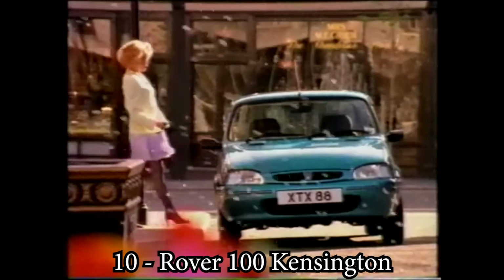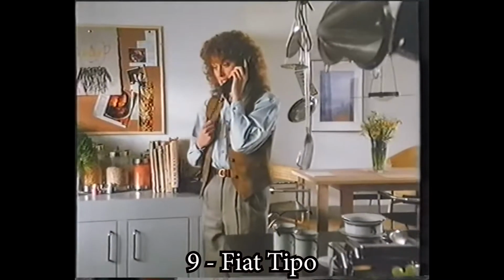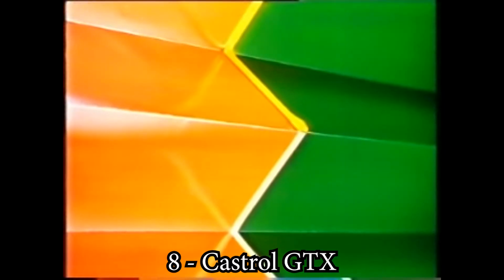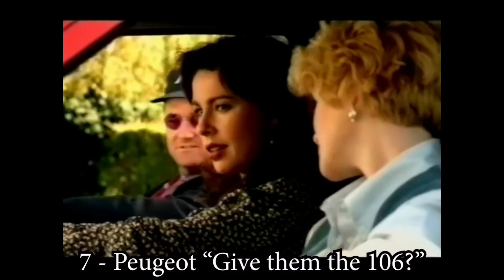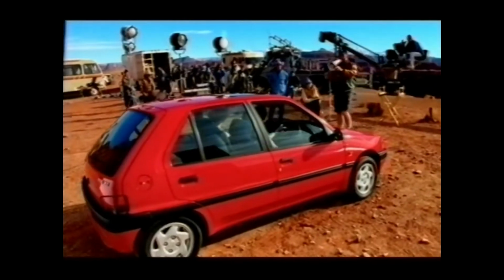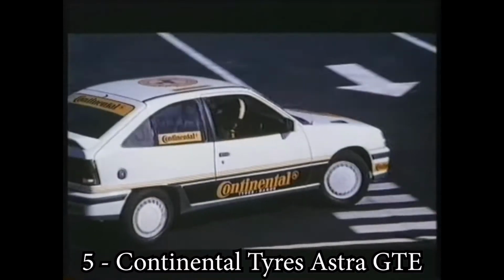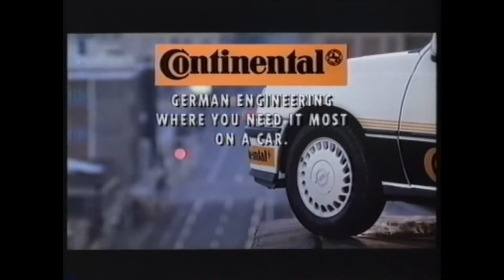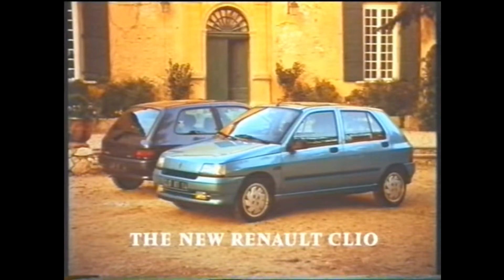Top Ten Most Memorable Car Adverts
A lot of this is nostalgia but not the #1 advert, thats a lot more recent than the rest.